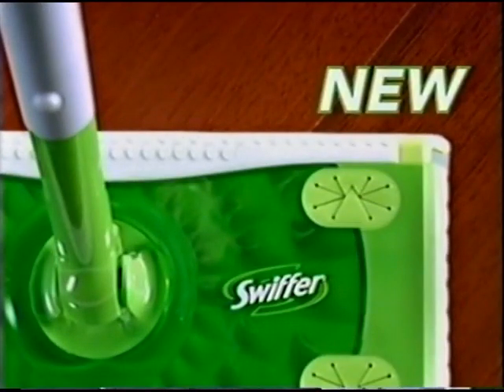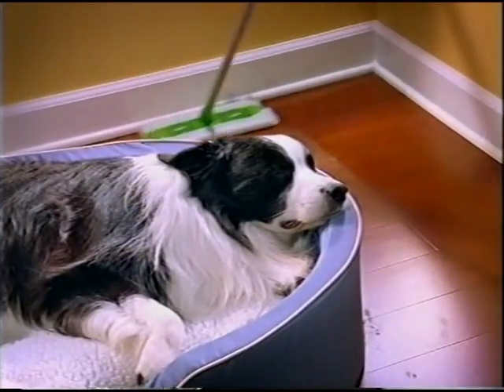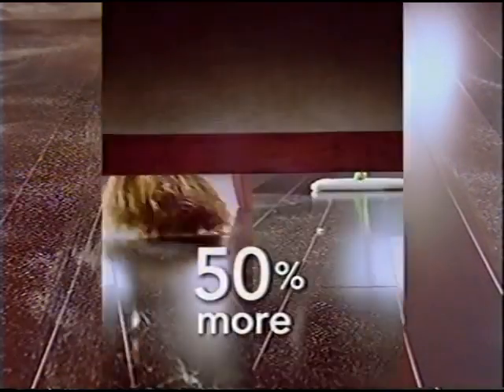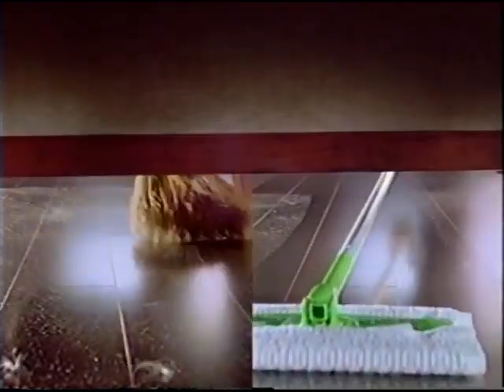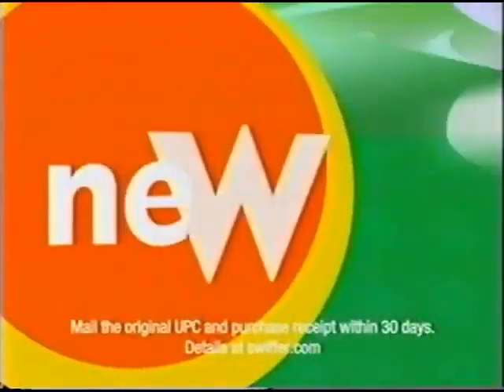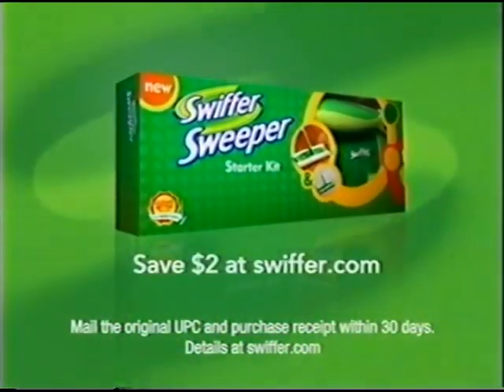2007 - Swiffer Sweeper - DJ (Don't You Want Me, Baby) Commercial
A woman cleans her floor with a Swiffer Sweeper while listening to the radio. During the broadcast, the disc jockey dedicates a song to "Mary", which is initially met with favor... after all, she doesn't even briefly consider that the recipient could be any other Mary within the radio signal. However, she soon learns that the request was made by a "Mr. Broom" (who is weirdly in-studio with the host), which promptly curtails her enthusiasm.